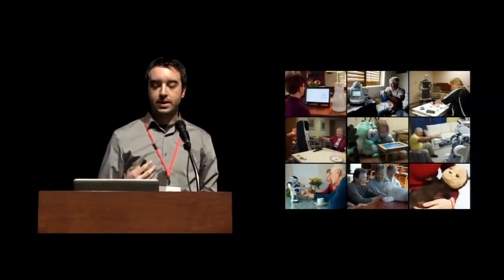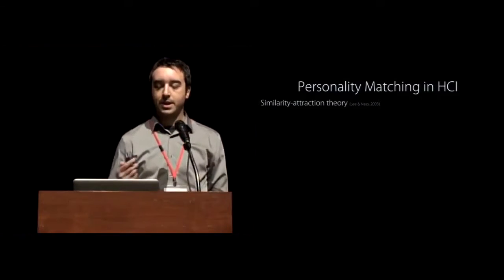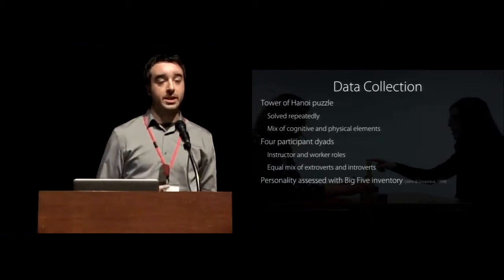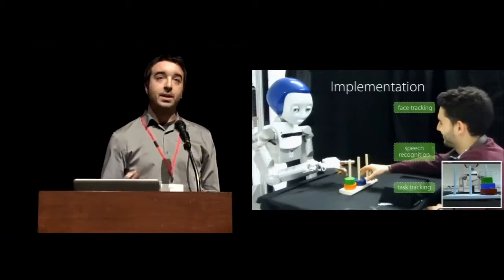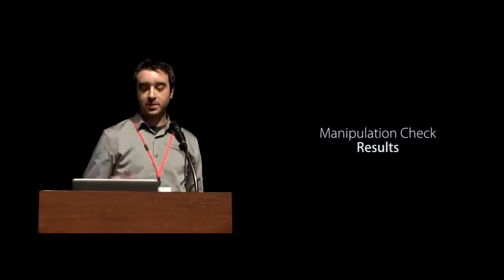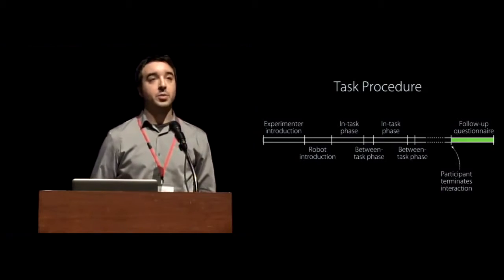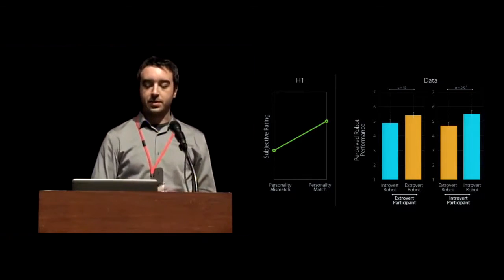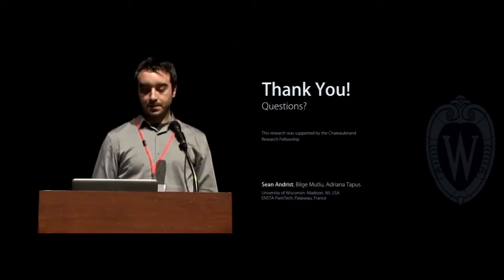Look Like Me: Matching Robot Personality via Gaze to Increase Motivation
Sean Andrist, Bilge Mutlu, Adriana Tapus

Session: Robot Personalities

Abstract
Socially assistive robots are envisioned to provide social and cognitive assistance where they will seek to motivate and engage people in therapeutic activities. Due to their physicality, robots serve as a powerful technology for motivating people. Prior work has shown that effective motivation requires adaption to user needs and characteristics, but how robots might successfully achieve such adaptation is still unknown. In this paper, we present work on matching a robot's personality-expressed via its gaze behavior-to that of its users. We confirmed in an online study with 22 participants that the robot's gaze behavior can successfully express either an extroverted or introverted personality. In a laboratory study with 40 participants, we demonstrate the positive effect of personality matching on a user's motivation to engage in a repetitive task. These results have important implications for the design of adaptive robot behaviors in assistive human-robot interaction.